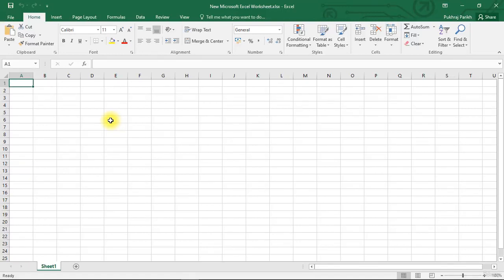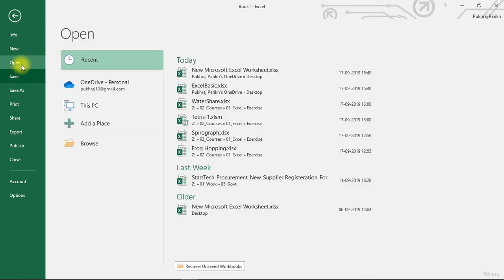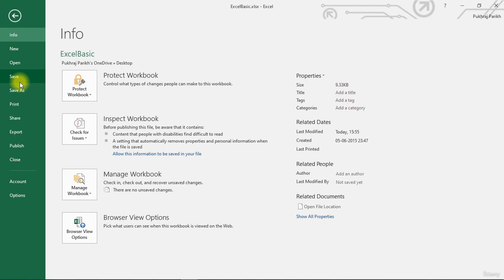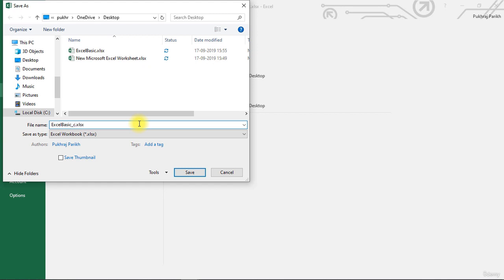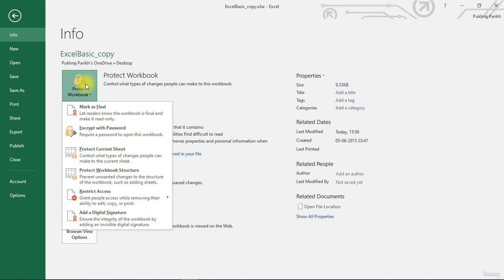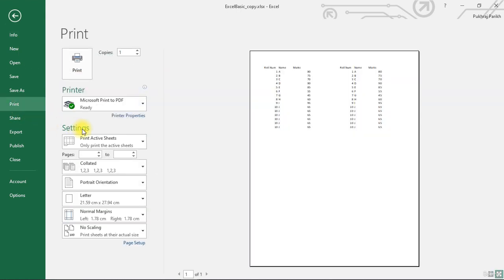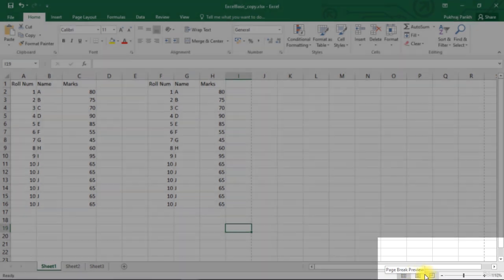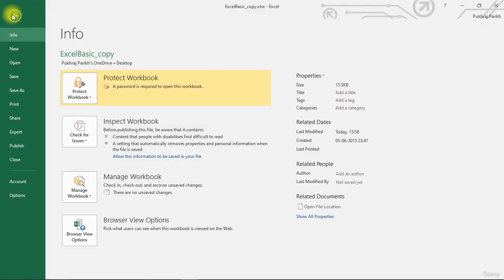13 - Saving and Printing in Excel